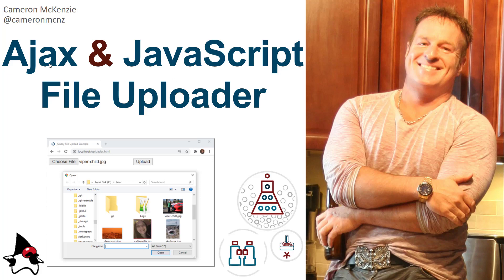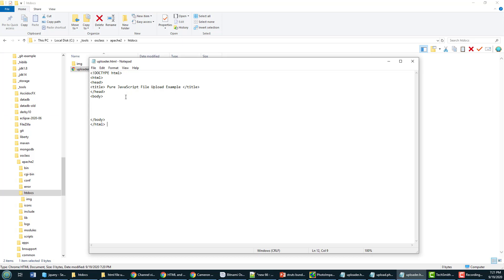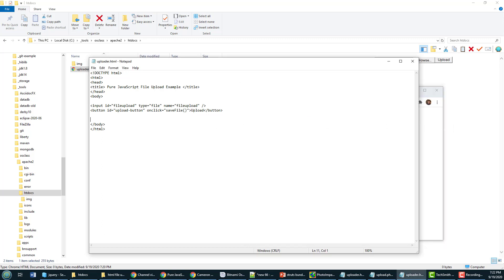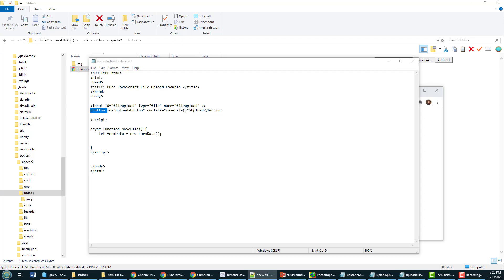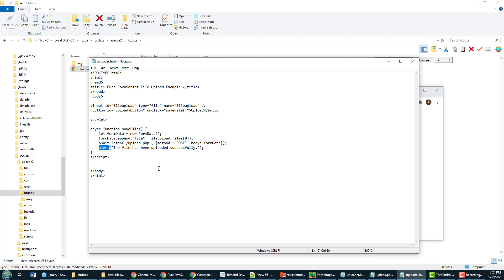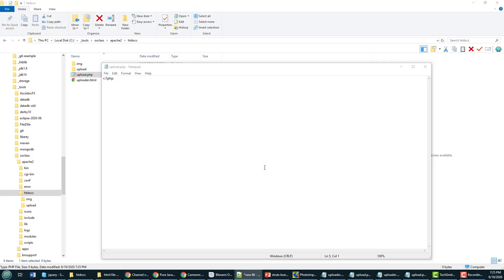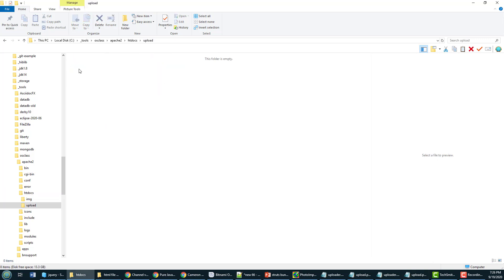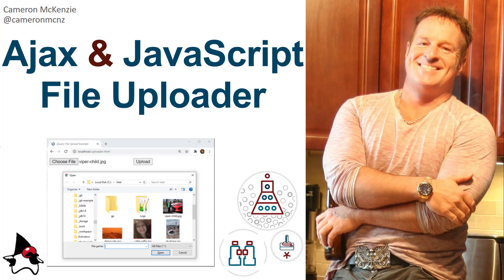JavaScript and Ajax File Upload Example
Want to write an Ajax file upload component for your website? Do you want the asynchronous file upload implementation to be pure HTML5 and JavaScript? This JavaScript and Ajax file upload example shows you how to do exactly that without the need for bulky libraries such as jQuery or Dojo. If you want a quick tutorial on how to upload a file with Ajax and JavaScript, this is the video for you to watch.